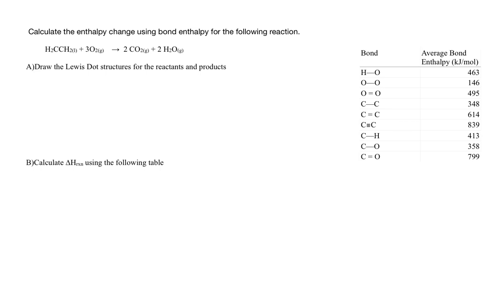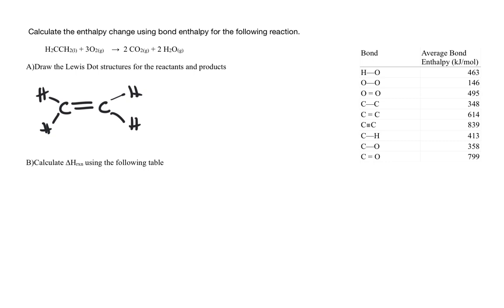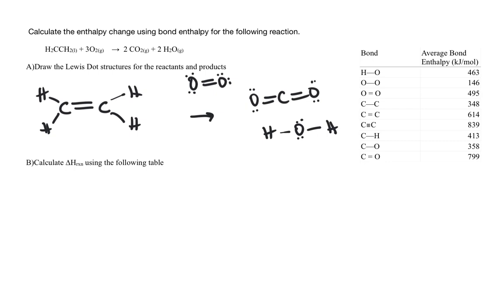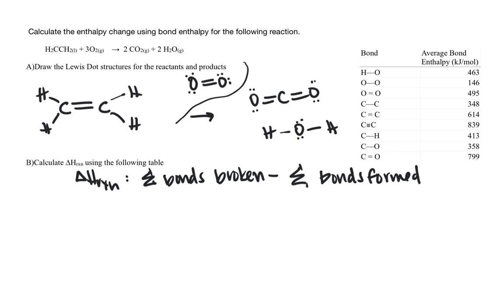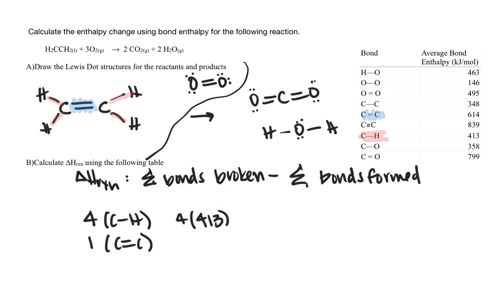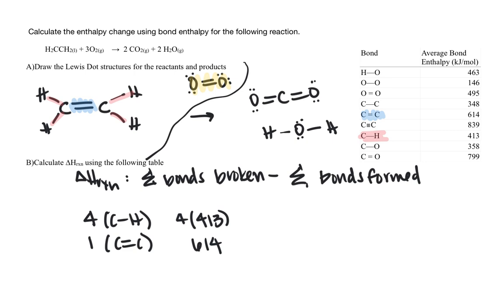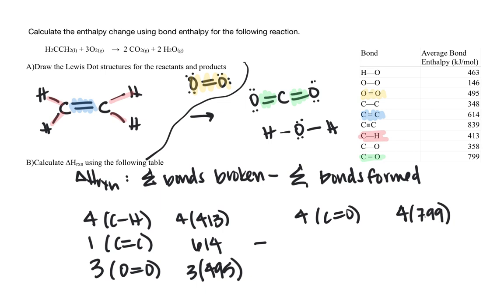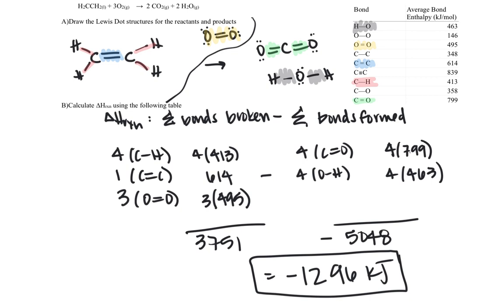∆H reaction using bond enthalpy example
Calculate the enthalpy change using bond enthalpy for the following reaction.
  H2CCH2(l) + 3O2(g)    →  2 CO2(g) + 2 H2O(g)
Draw the Lewis Dot structures for the reactants and products
Calculate ∆Hrxn using the following table